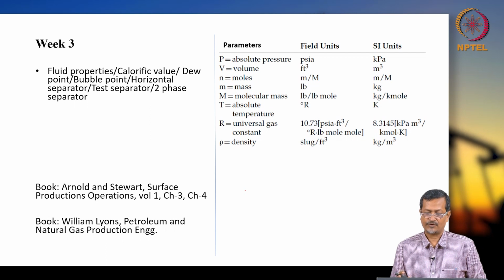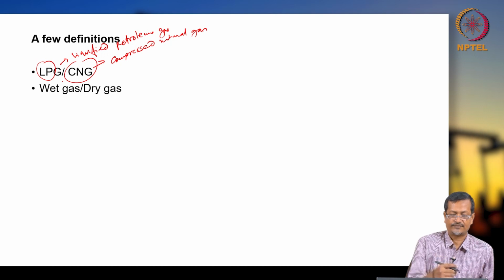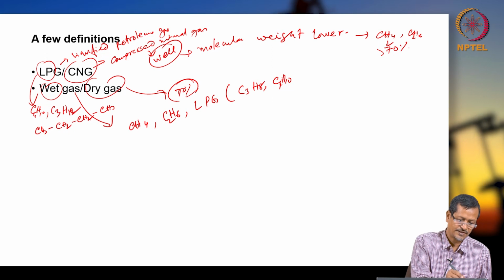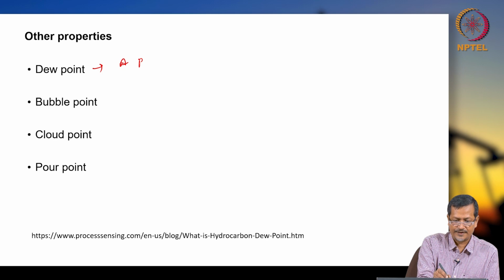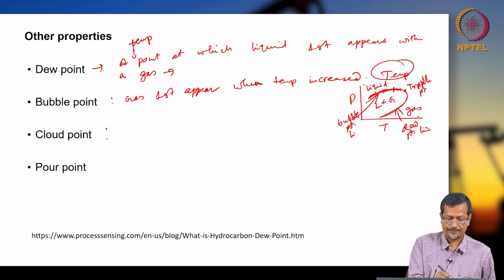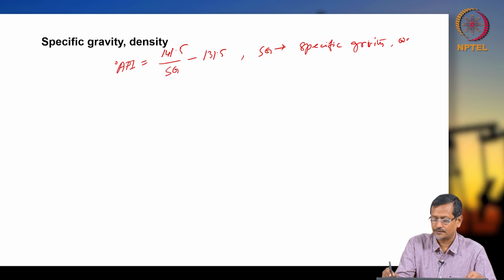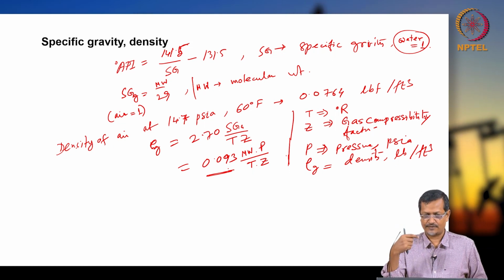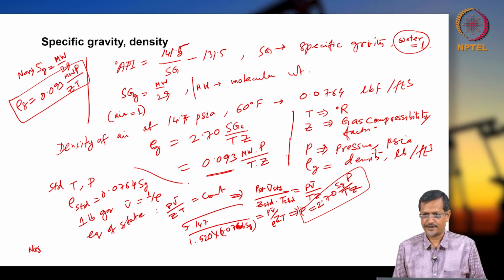#15 Fluid Properties & Two Phase Separator | Part 01 | Surface Facilities for Oil & Gas Handling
This lecture covers various fluid properties relevant to separation processes, including calorific value, dew point, bubble point, and specific gravity. It explains the relationship between API gravity and the type of crude oil. The lecture also discusses different separator types like horizontal, test, and phase separators and their specific applications.